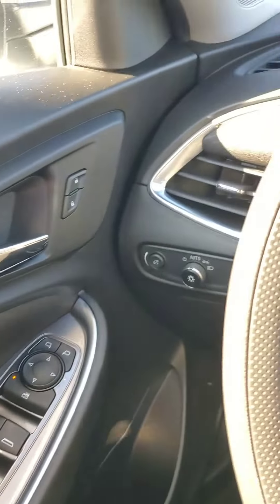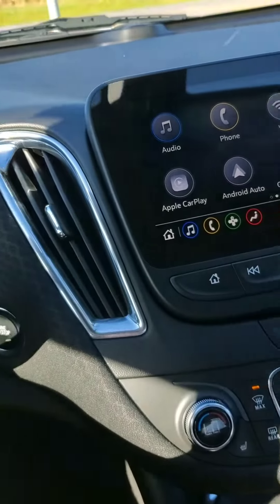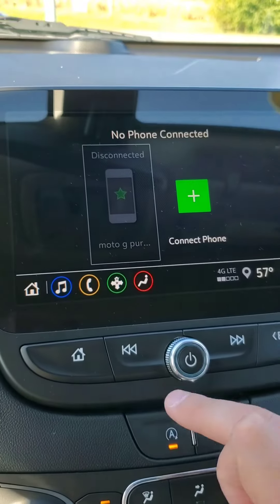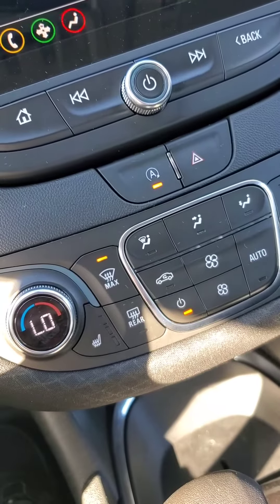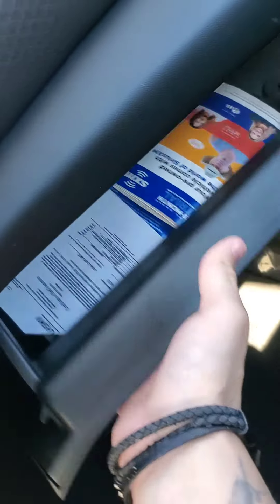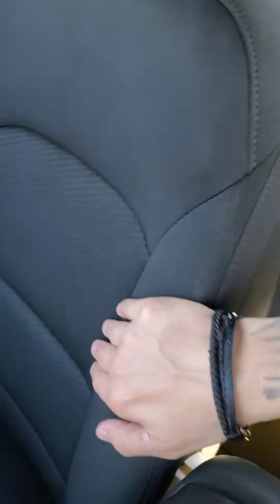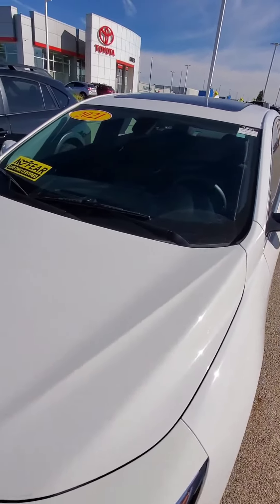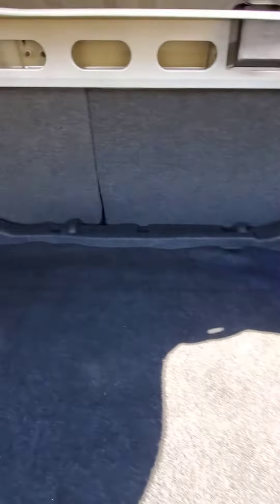2021 Chevrolet Malibu LT Walk Around